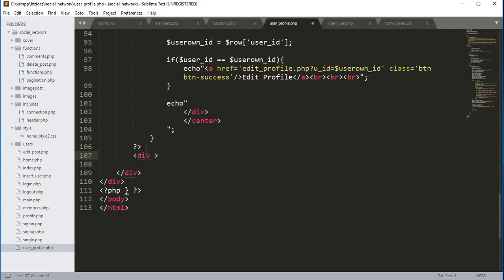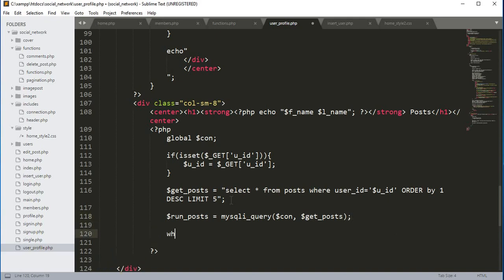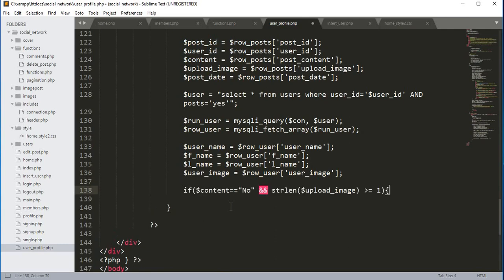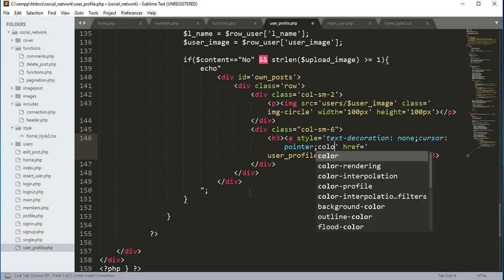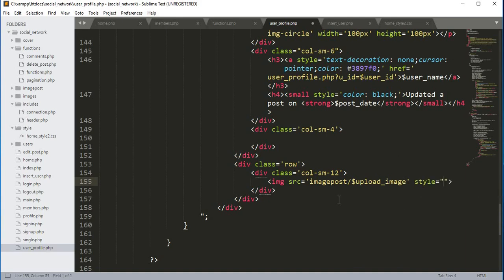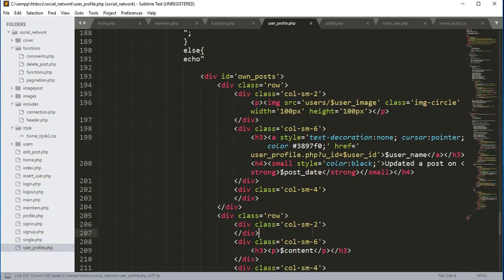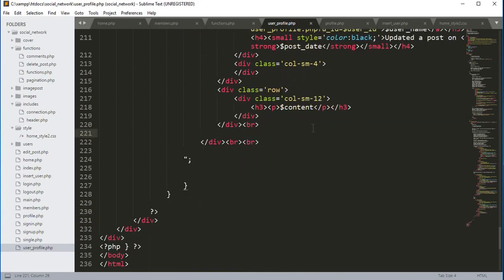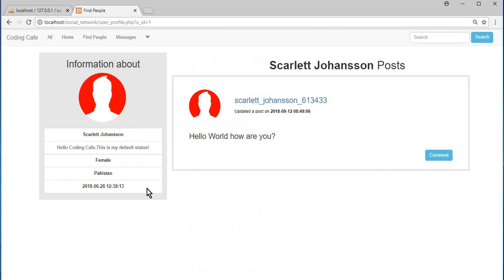Social Network in PHP - New Social Network 2018 Tutorial 29 Completing User Profile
In this video tutorial#29 we will complete the user profile along with the user all posts that user updated in our php mysql social network site.

make an app like facebook
php & mysql project
make an app like snapchat
make an app like instagram
php projects
php projects with source code
make an app like tinder